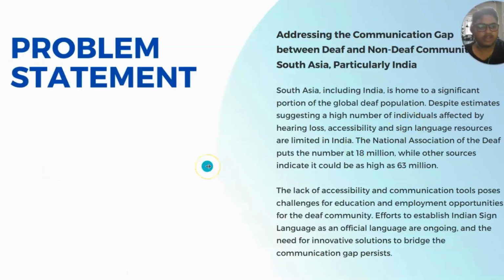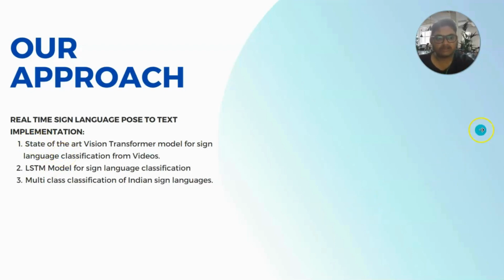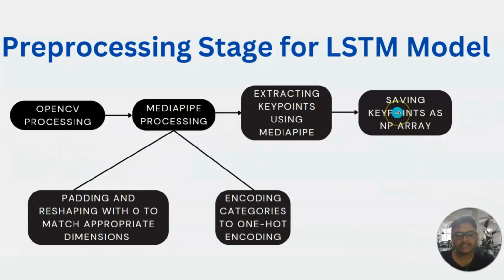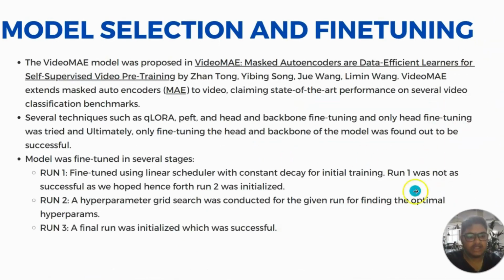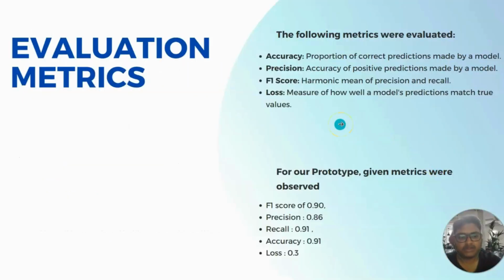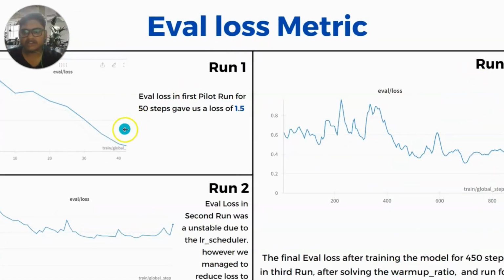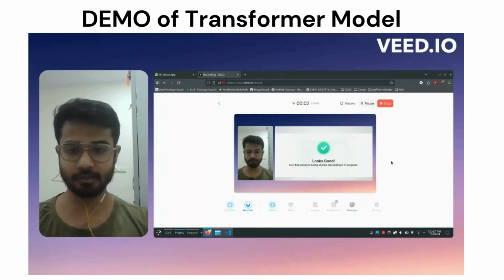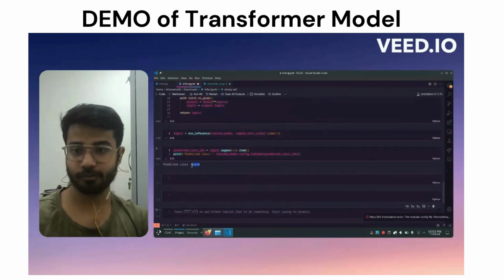Demo for ISL based Sign Language Detection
@TheFifthElephant @Hari_Gobind_Pathak hackathon ai ISL indian-sign-language